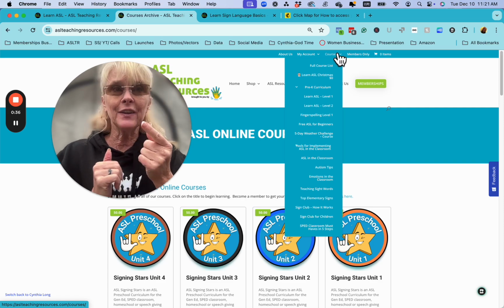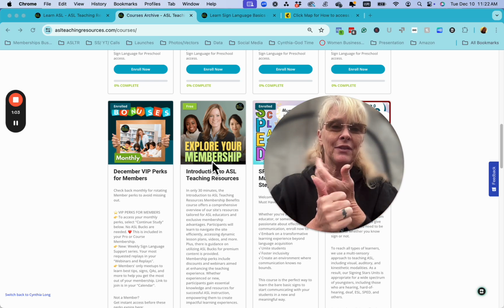Learn ASL online. Membership explained. Sign Language for Beginners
In this video, I walk you through our Learn ASL online and explain about the Membership.  This Sign Language is for Beginners.

❤️ 5 Things You Need to Know to Sign with Kids Freebie